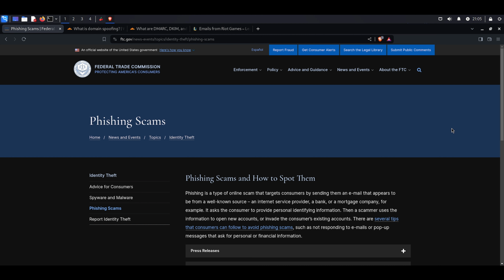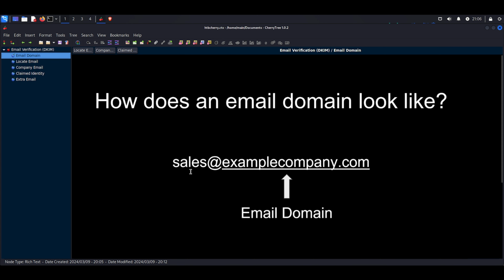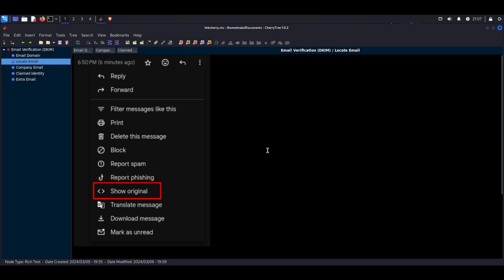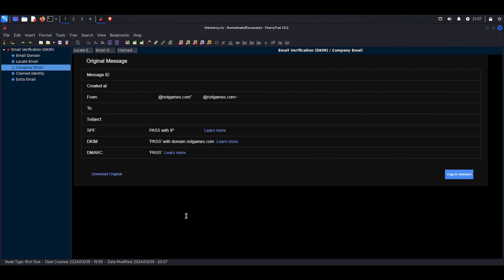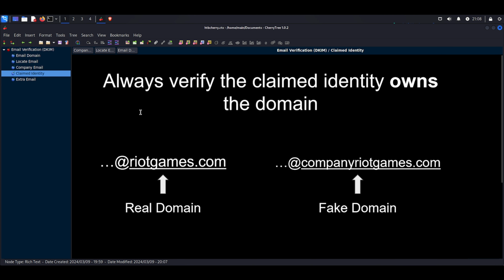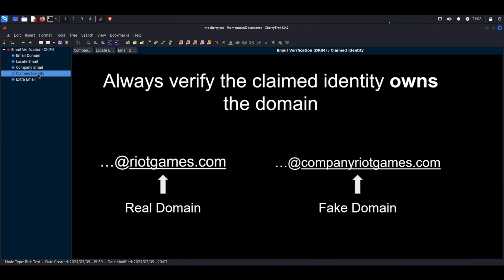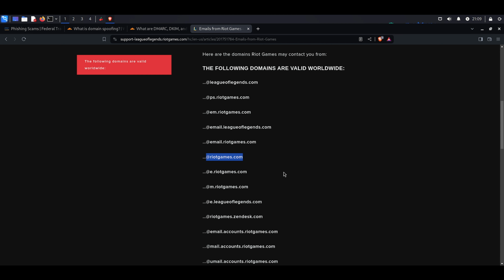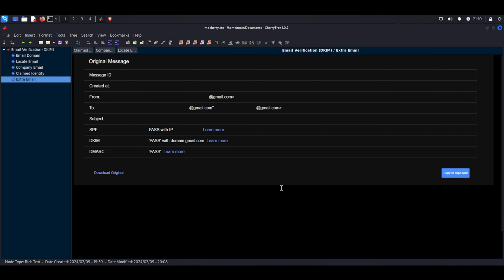How to verify if an email is legit using DKIM